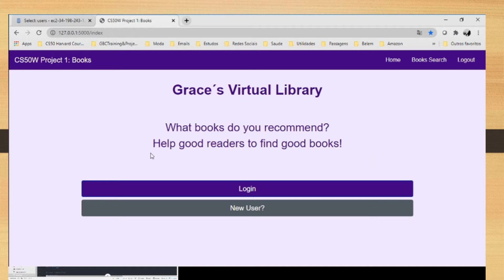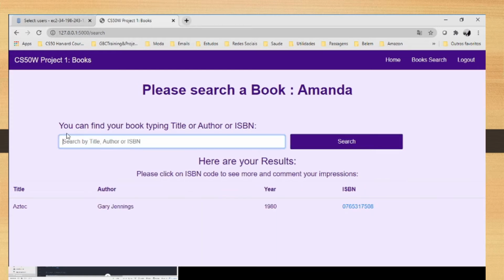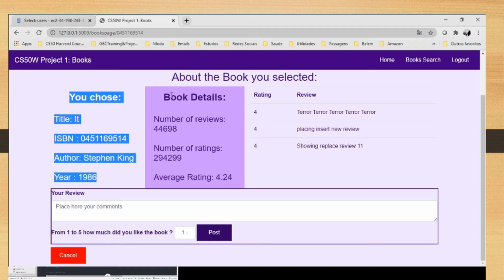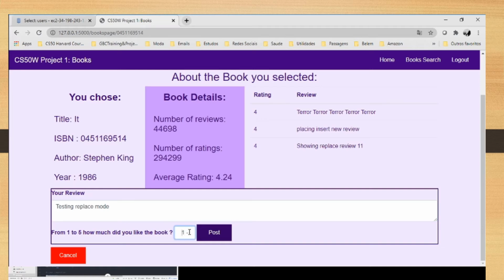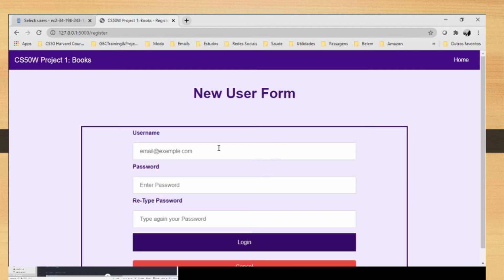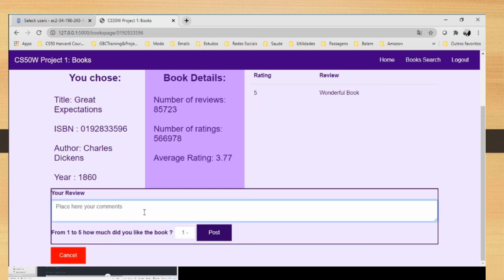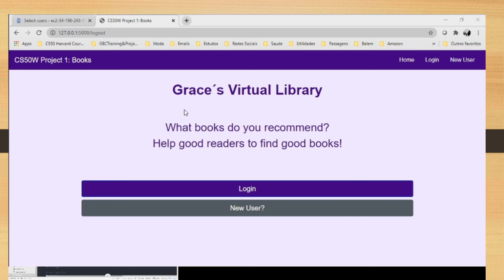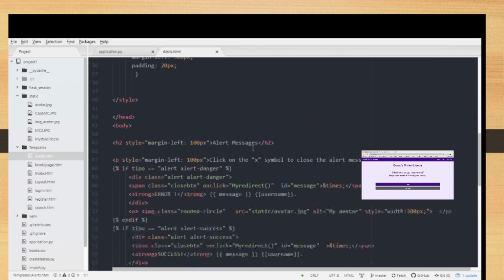Project1 - CS50 Webprogramming with Python and Javascript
Project 1 -pp presentation + video showing funcionalities